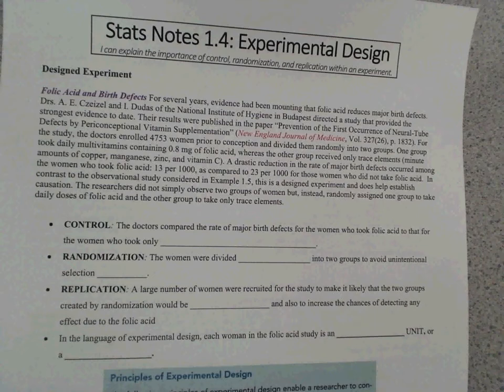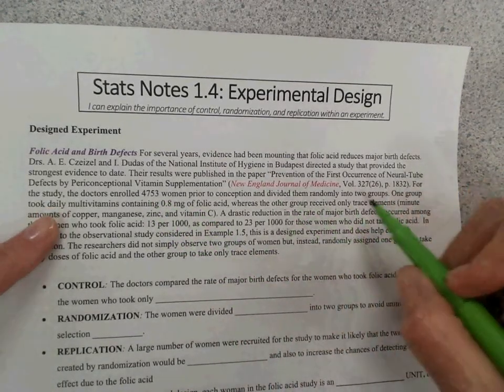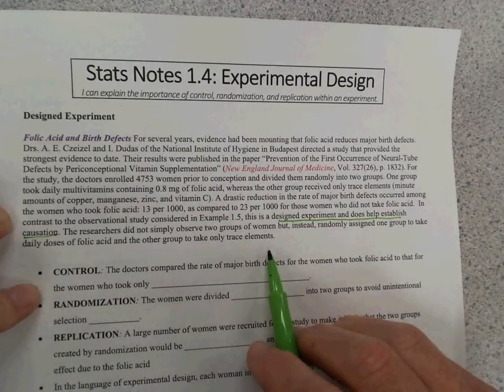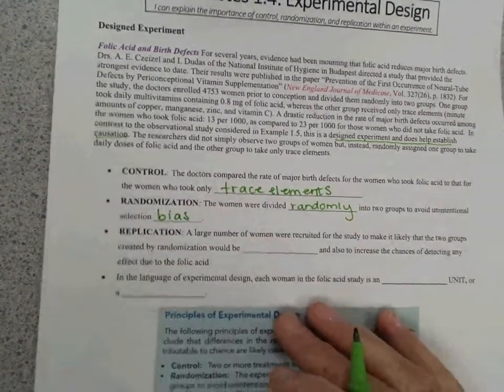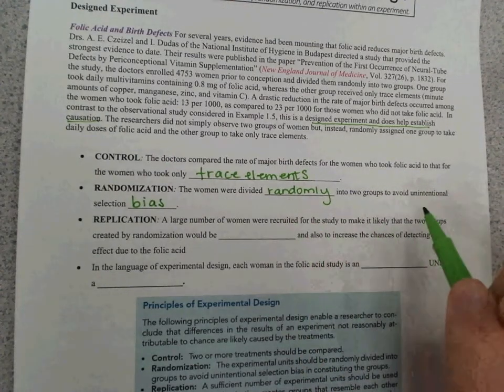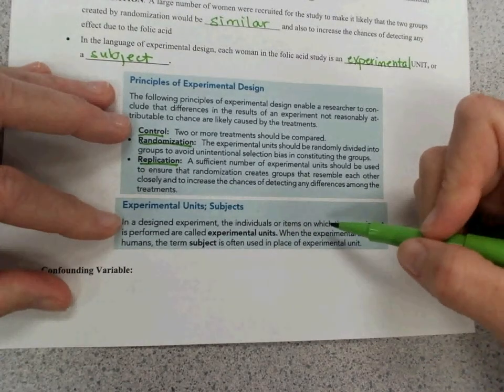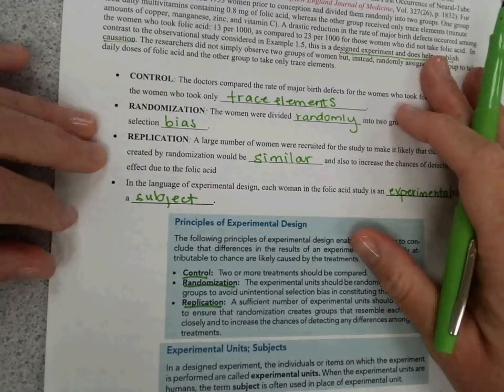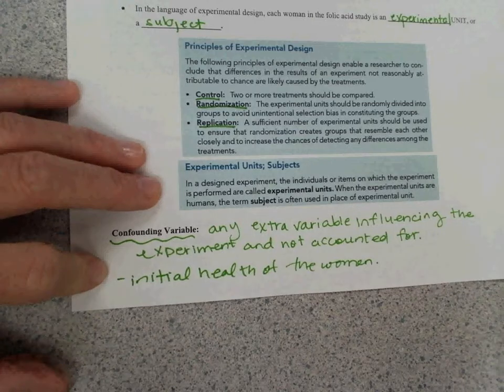1.4 Video Notes Part 1 | Experimental Design